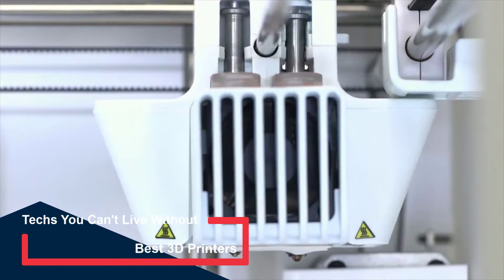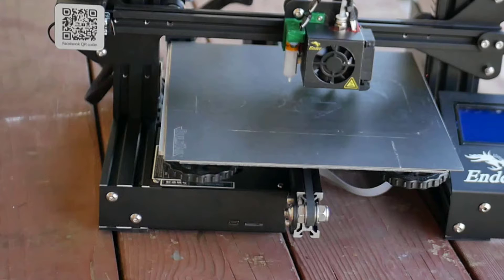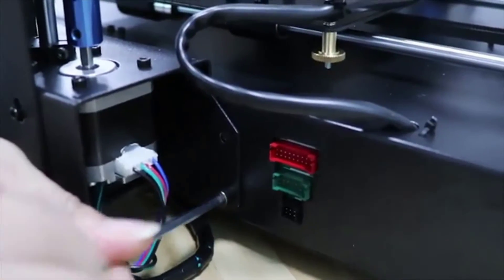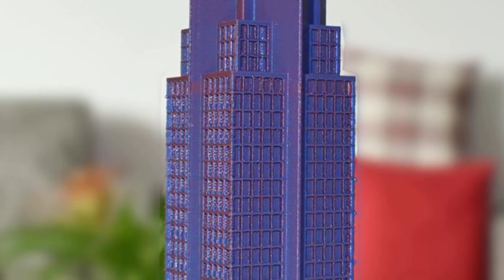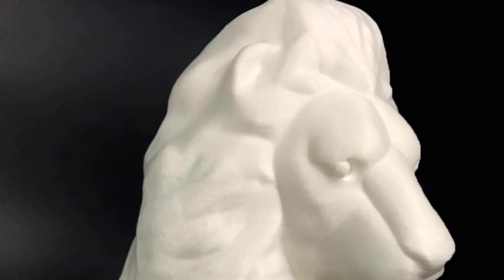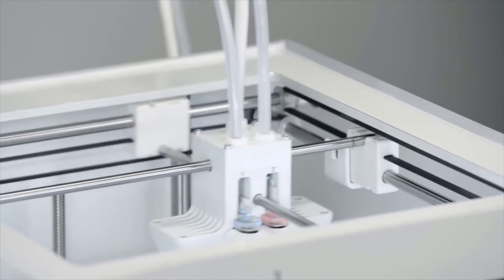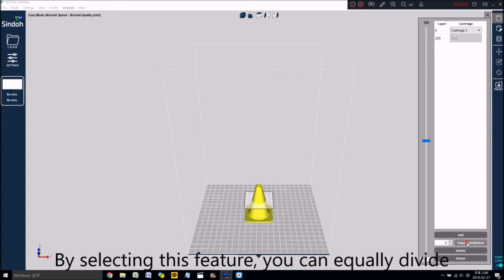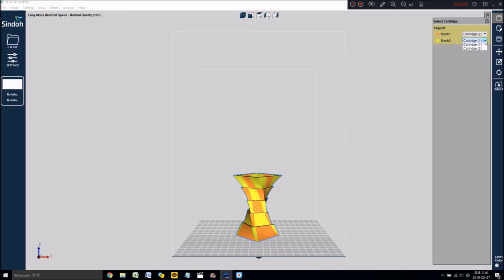TOP 5: Best 3D Printer in 2020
► Links to the Best 3D Printer listed in the video ◄
5. Creality Ender 3: (Amazon)
4. Anycubic i3 Mega: (Amazon)
3. Creality CR-10: (Amazon)
2. Ultimaker 3: (Amazon)
1. Sindoh 3DWOX: (Amazon)

From classrooms to design shops, 3D printers seem to be popping everywhere. And as you would expect for a product that appeals to everyone from professional designers to educators to hobbyists, 3D printers vary wildly in the features they offer, and the amount they cost.

In this video, we're gonna be checking out the top 5 best 3D printers in the market today. You can find links to the products in the description. If you've got another product in mind that you would like us to review, please comment down below, we'll look into it as soon as possible, and let you know how it compares to the items listed in this roundup.